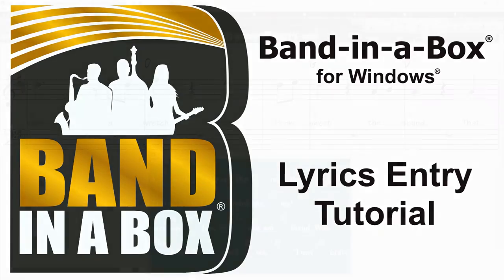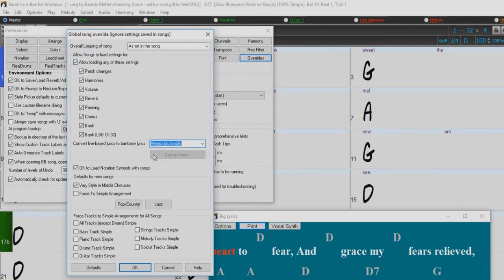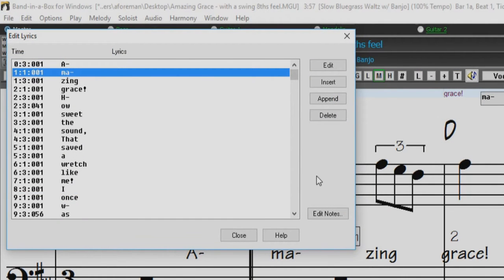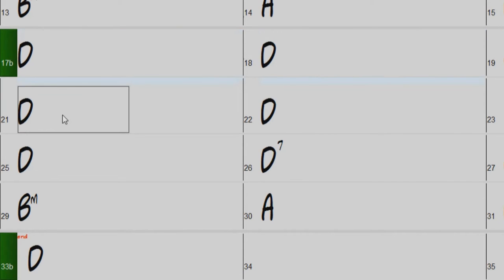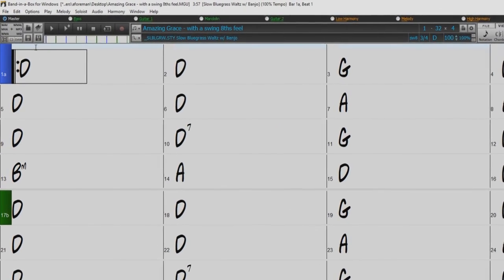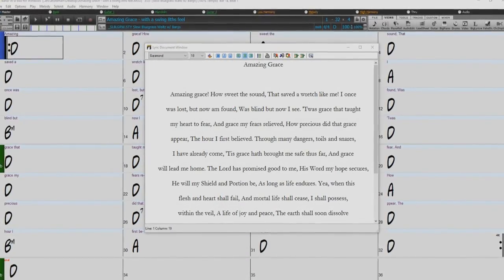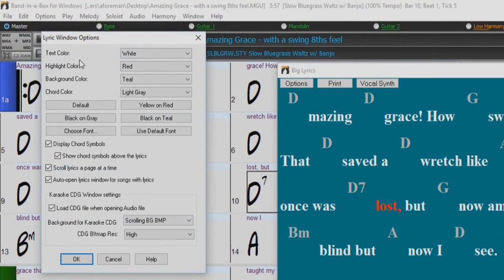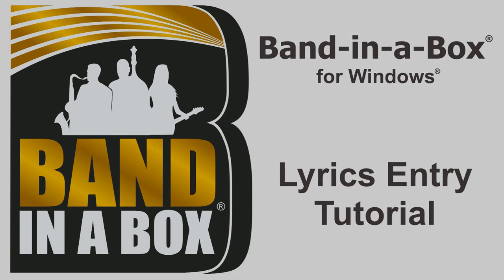Band-in-a-Box® for Windows® - Lyrics Entry Tutorial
In this video we will be going over the various methods of entering lyrics into your songs in Band-in-a-Box® for Windows®.